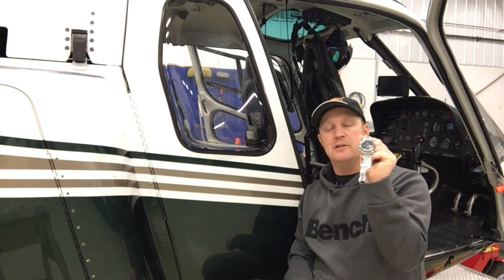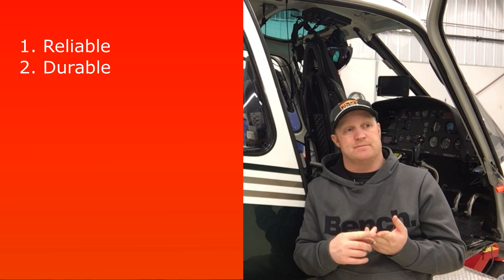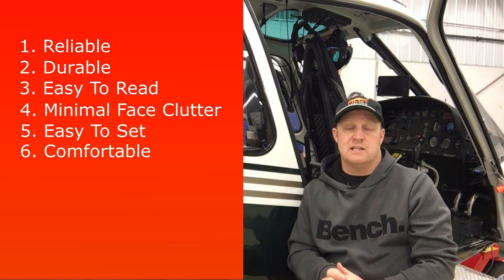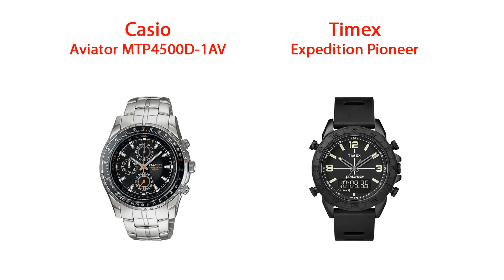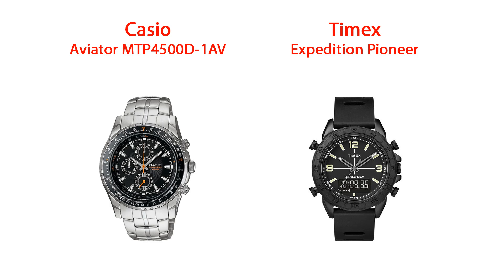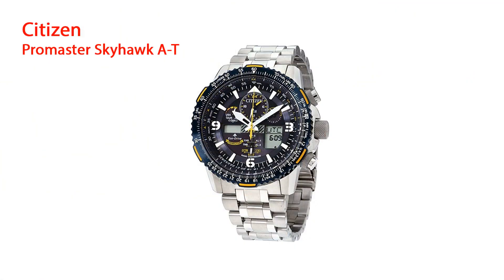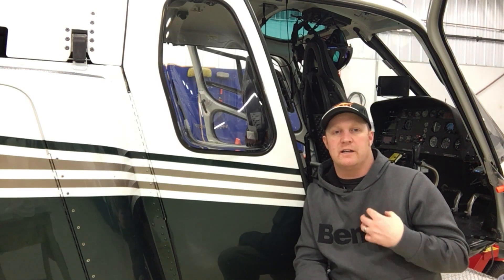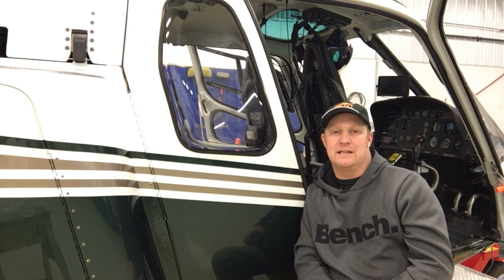Pilot Watch Selection - 15 Years Pilot Experience of Things To Look For!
When looking to purchase a Pilot Watch there are a few things that need to be considered to make it the perfect cockpit companion. After 15 years of service, my watch finally needed replacing so this video is what I looked for when I was buying its replacement.

** Watches Mentioned In This Video: **

Watches Under $100:
► ASTROAVIA Aviator N31S (Recommended)
► Casio Aviator MTP4500D -1AV
► Timex Expedition Pioneer

Watches Between $100 - $200:
► Casio G-Shock GBA800-1A (Recommended)
► Citizen Eco-Drive AT2141-52L
► Victorinox Night Vision

Watches Under $500:
► Citizen Promaster Skyhawk A-T (Recommended)
► AVI-8 Hawker Hurricane
► Seiko Flightmaster SNA411

Rick James
PilotTeacher.com

Are you looking for that Perfect Gift, T-Shirt, or Piece of Aviation Art for your home?

**Video Gear**
►Main Camera
►Cockpit Cameras
►Wireless Microphone